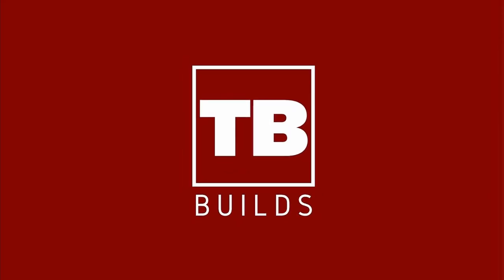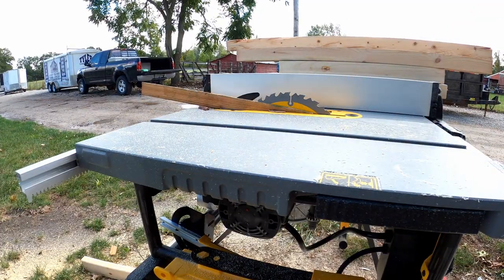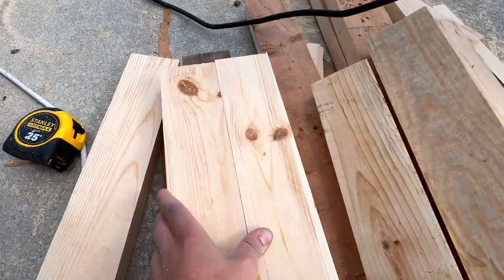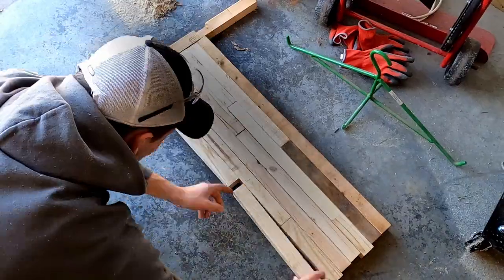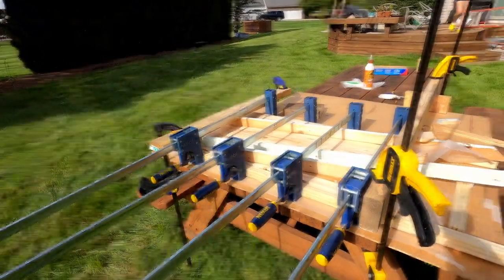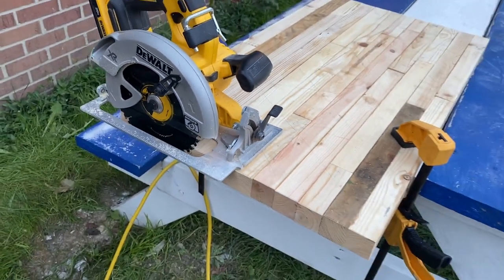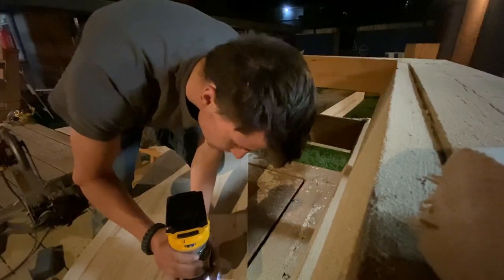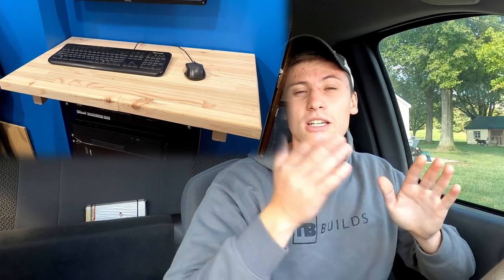How to make a BUTCHER BLOCK Desk | DIY Wood Recycling Project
Turn your scrap wood 2x4's into an awesome butcher block desk or table! It is a relatively easy process if you have a table saw. It is also good practice if you ever want to make a nicer butcher block island or worktable in the future as I do.

I hope this inspires you to get after your own projects!